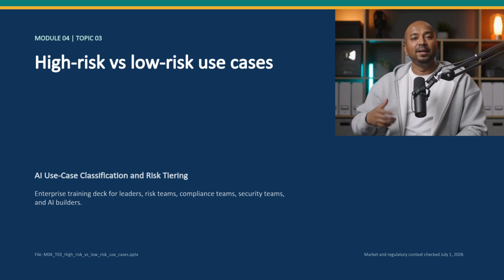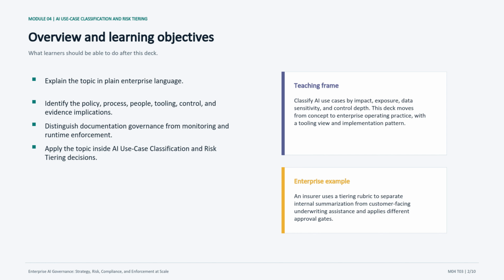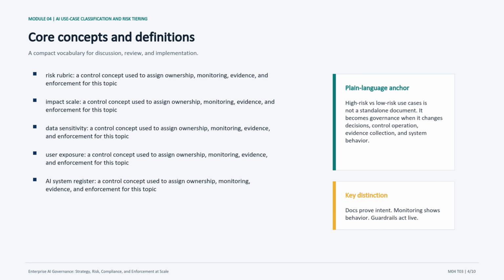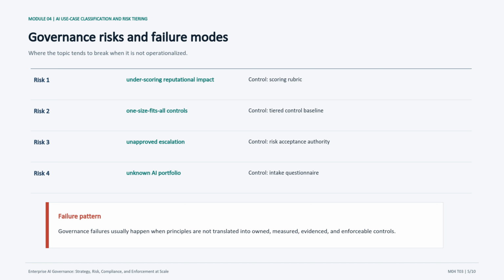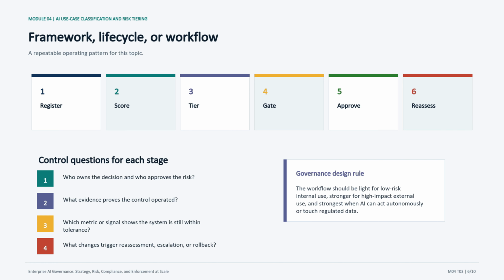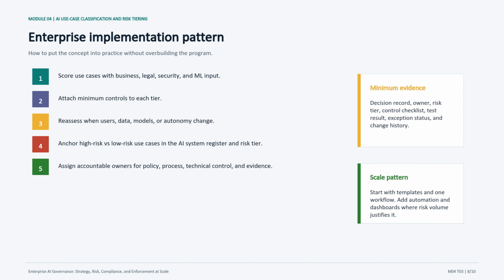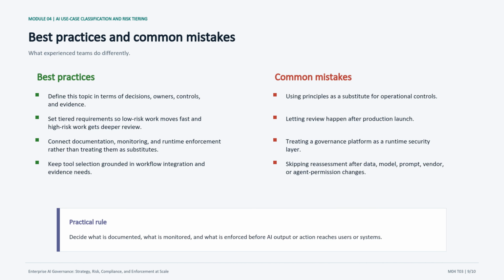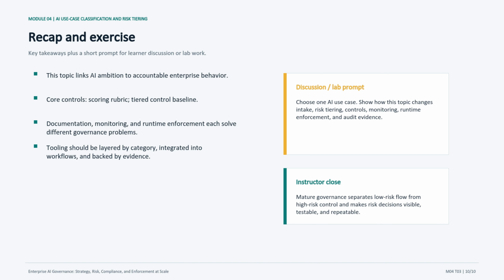4.3 High-risk versus low-risk use cases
This topic explains high-risk versus low-risk use cases within the context of enterprise AI governance. It is taught through the lens of inventory, classification, proportional controls, and risk-based approvals. Learners explore how organizations discover, record, classify, and prioritize AI use cases. The focus is creating consistent criteria that connect business impact, affected users, data sensitivity, autonomy, and potential harm to proportionate review and control requirements. Examples show how cross-functional teams apply the concept through proportionate workflows, controls, evidence, and escalation. By the end, learners can identify requirements, recognize gaps, document defensible decisions, and recommend actions that reduce risk while supporting responsible AI innovation.